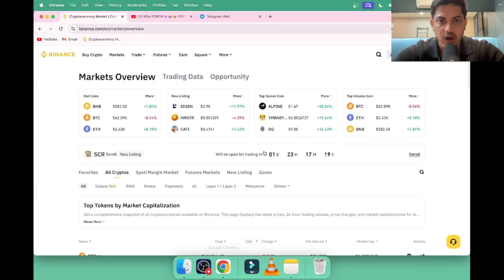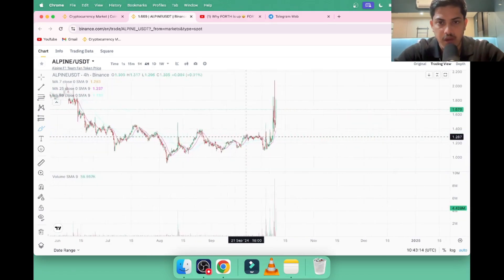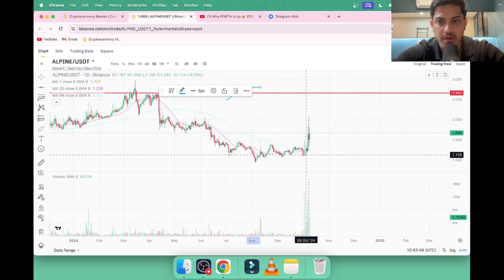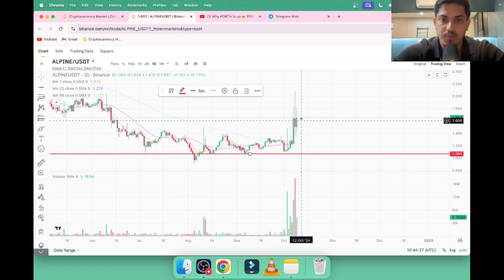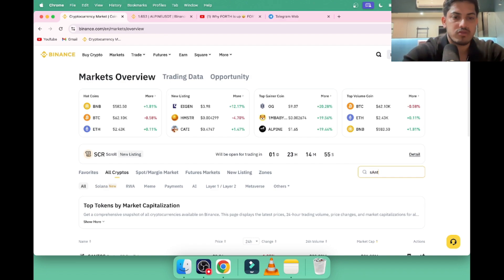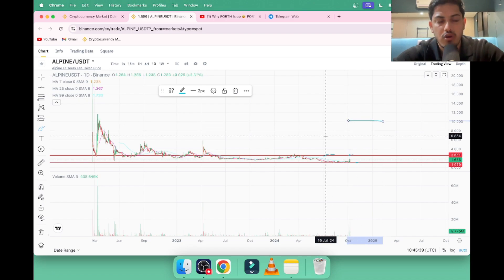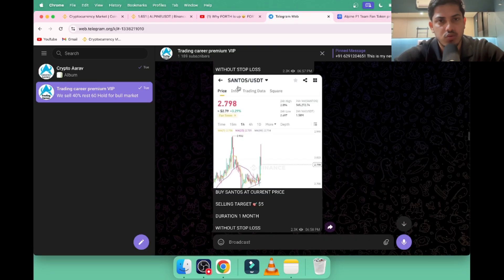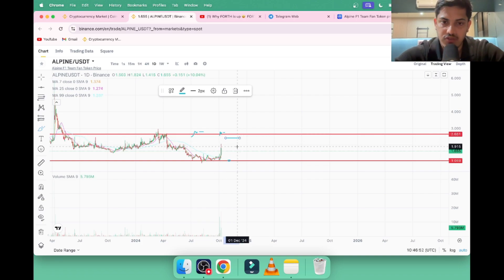Why ALPINE is up 🤩 ALPINE (Alpine F1 Team Fan Token) Crypto Token Analysis!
Telegram and WhatsApp (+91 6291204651)